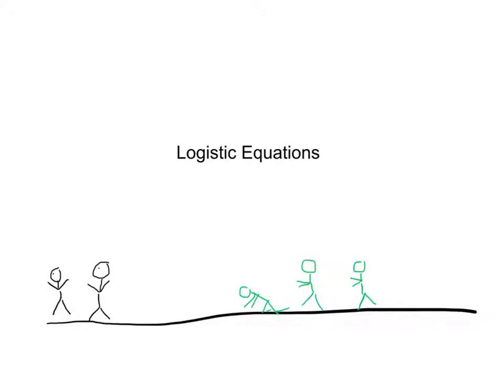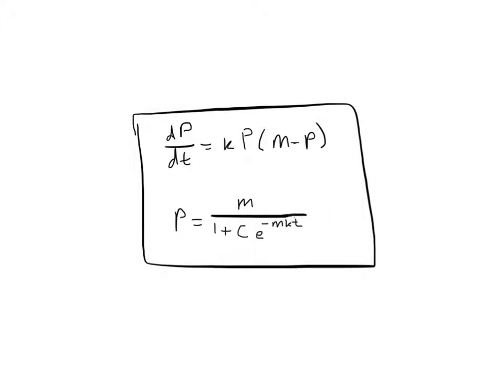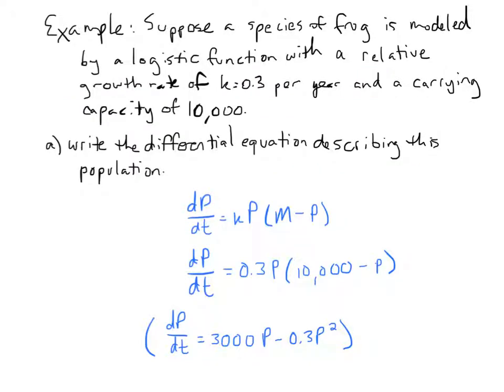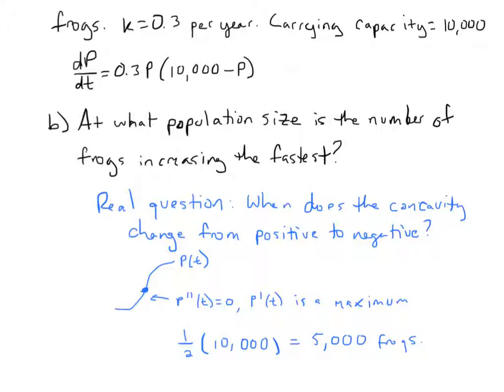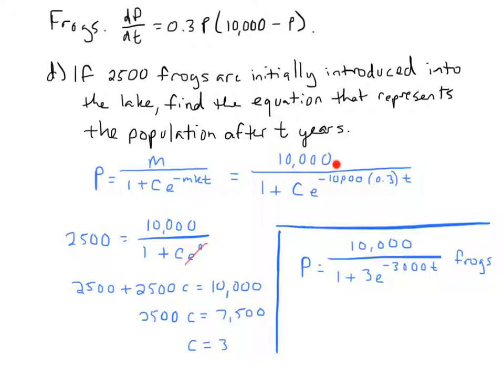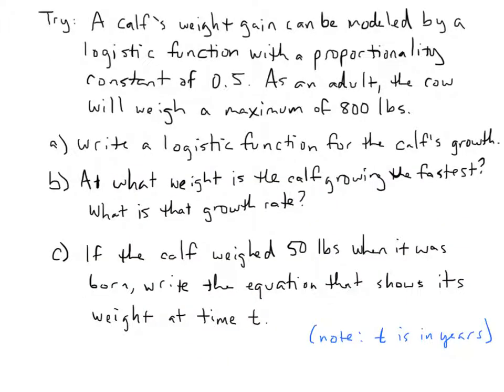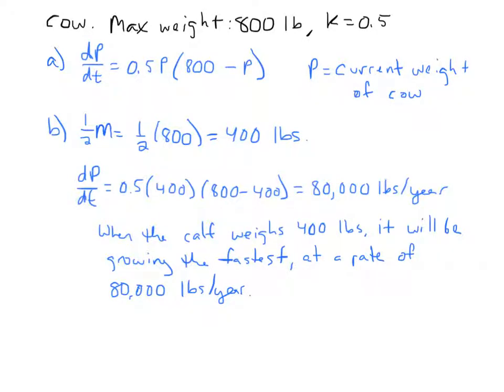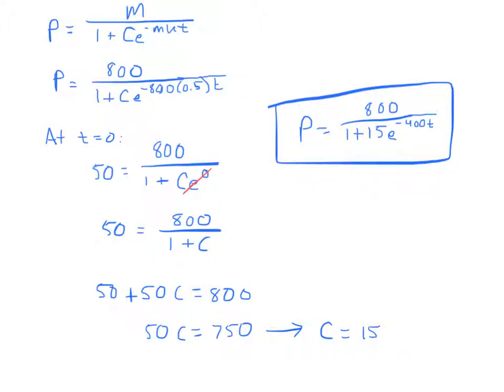Logistic Functions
Logistic Functions, carrying capacity, max growth rate